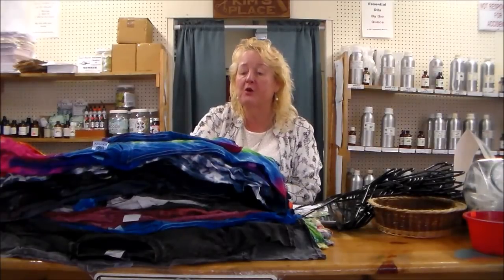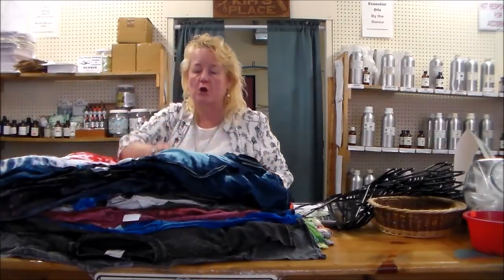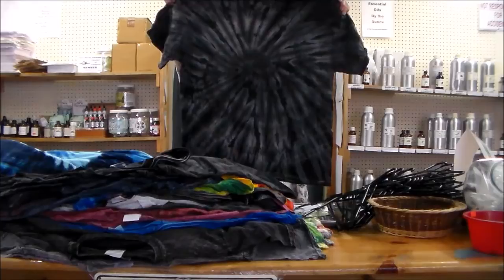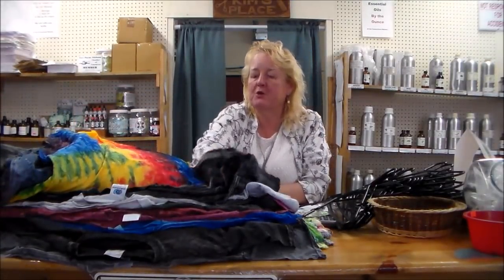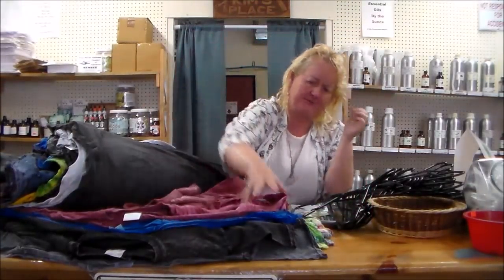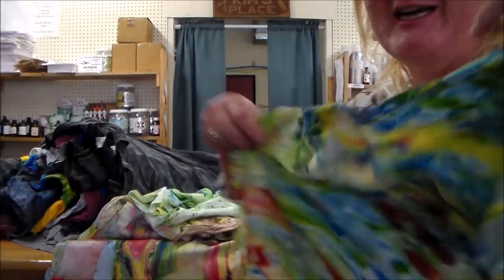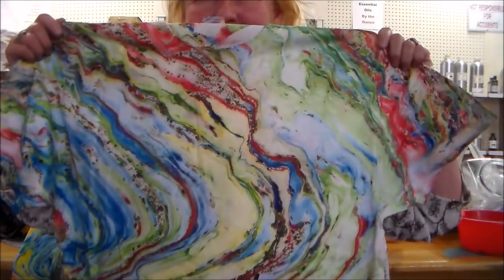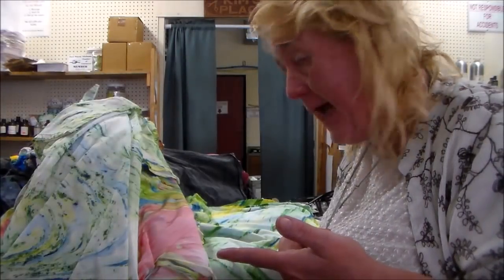Buy Tie Dye T Shirts Wholesale (review)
Where to buy tie dye t shirts for your tables or shop...

Some find this link not to work well for them due to the type of phone or such they are using. so if you do... just go and then search for Essential Soap

Keep up with our adventure videos on facebook.

Buy or sell extra soaping supplies. Not soap you made but supplies to make it and other cosmetic.